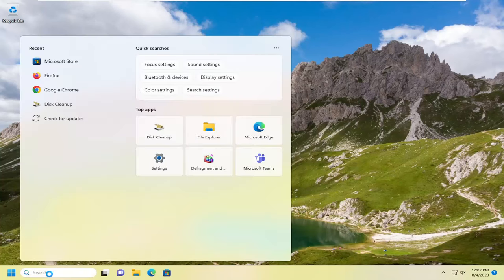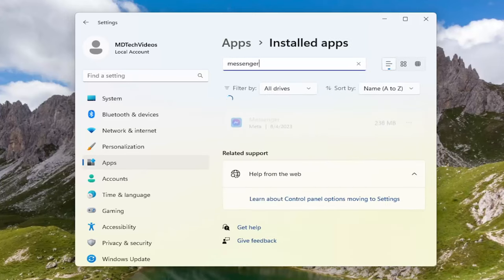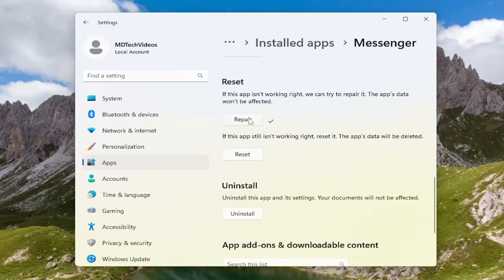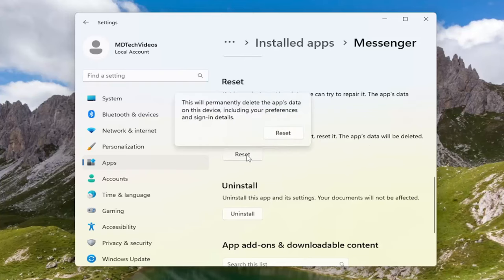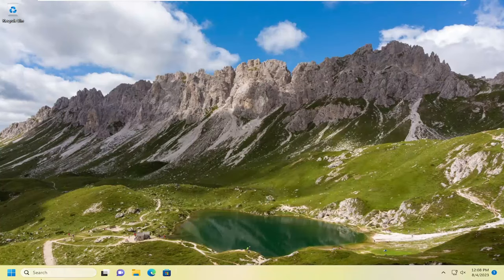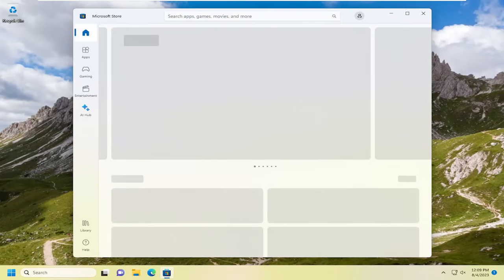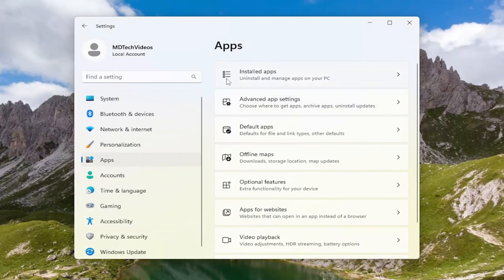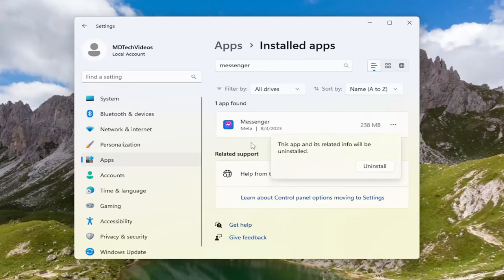Facebook Messenger Not Working on Computer FIX [Guide]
Facebook Messenger (officially known as just "Messenger") is an excellent app for instant messaging, sharing images, videos, audio clips, and group chats. Initially, the app was only available for Android and iOS, but now it can be used on Windows as well by downloading it from the Microsoft Store. However, sometimes you may run into issues with the app working on Windows PC.

Previously, we had discussed how to fix the Facebook Messenger app if its voice and video call functionality stopped working. Similarly, today we’ll see what troubleshooting steps one should take when the Facebook Messenger itself is not working on a Windows computer.

Issues addressed in this tutorial:
why is my Facebook messenger not working
Facebook messenger not working after update
Facebook messenger audio not working
why are my Facebook messenger notifications not working

Many Facebook Messenger users have complained that Facebook Messenger is not working on their desktops, and they can’t use the video function or the microphone.

This is frustrating, especially if you want to use your PC quietly at your home office and easily communicate with your friends.

Don’t panic because you can apply a few simple workarounds right now. Read on to find out which solution works best for using Facebook Messenger on your desktop again.